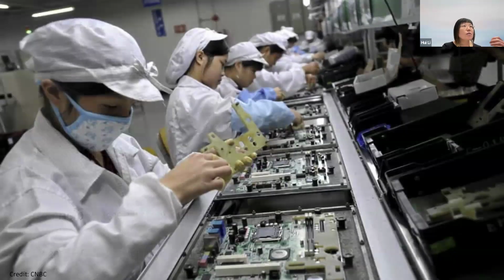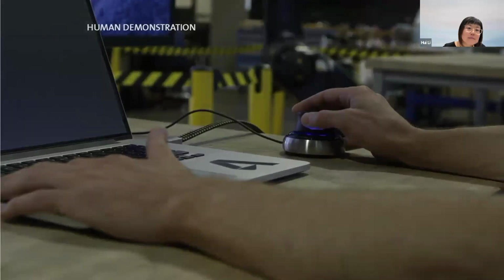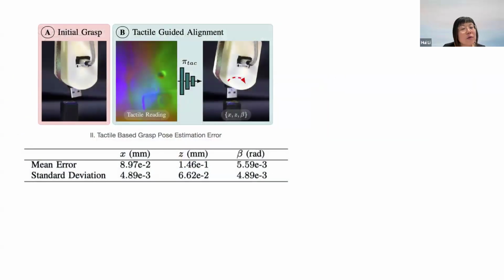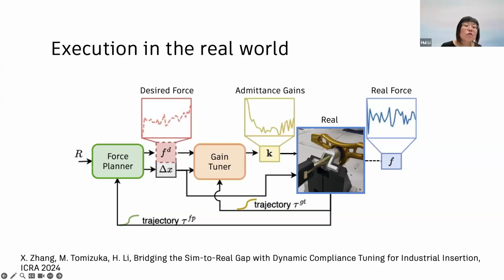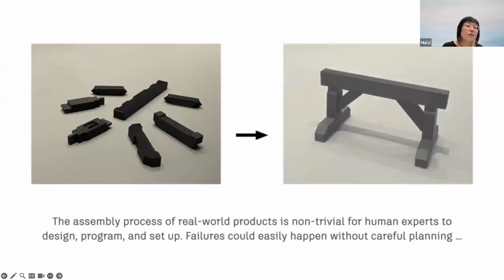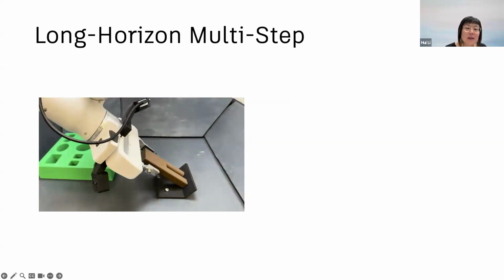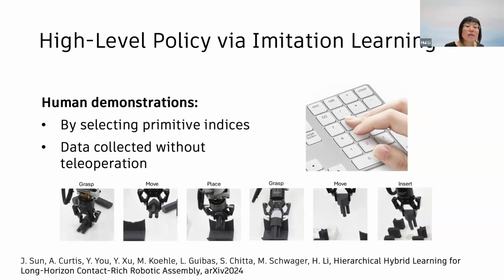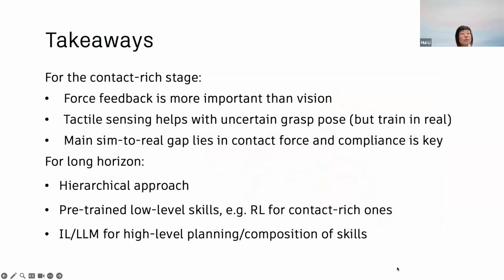Zooming In and Out on Learning for Robotic Assembly - Hui Li | Autodesk